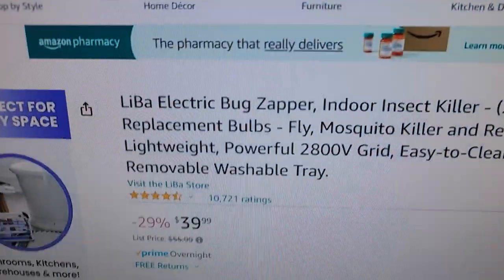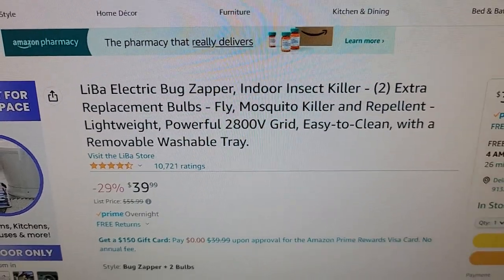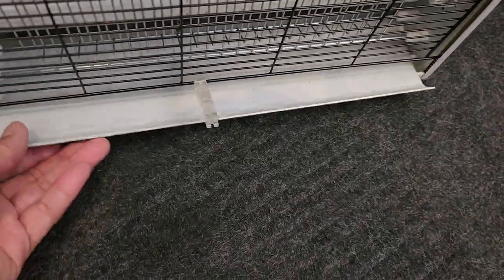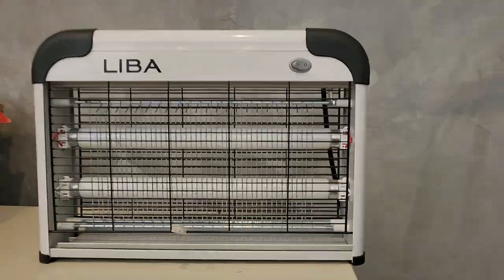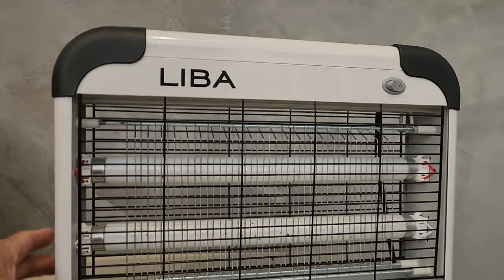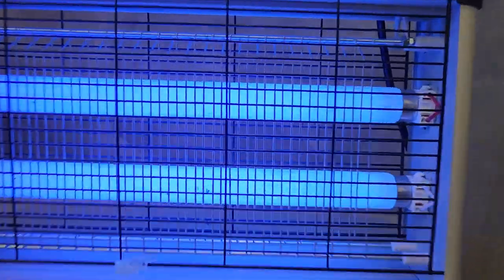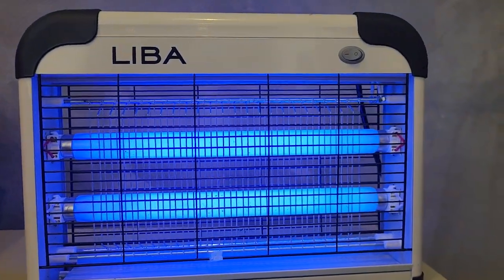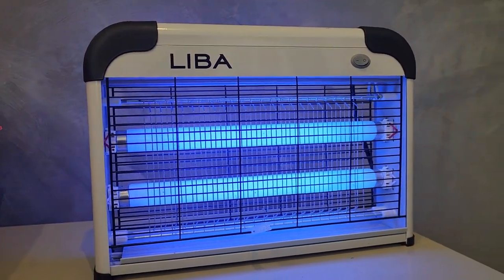LiBa Electric Bug Zapper, Indoor Insect Killer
LiBa Electric Bug Zapper, Indoor Insect Killer - (2) Extra Replacement Bulbs - Fly, Mosquito Killer and Repellent - Lightweight, Powerful 2800V Grid, Easy-to-Clean, with a Removable Washable Tray.